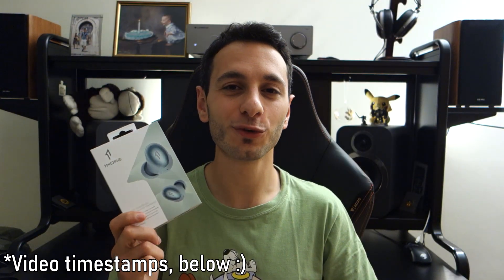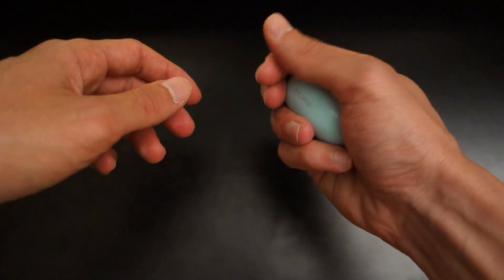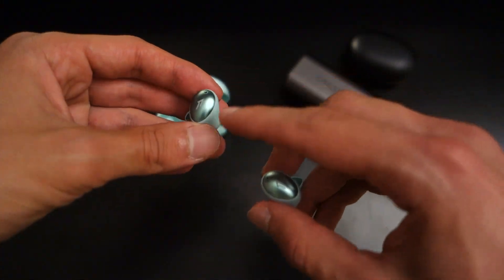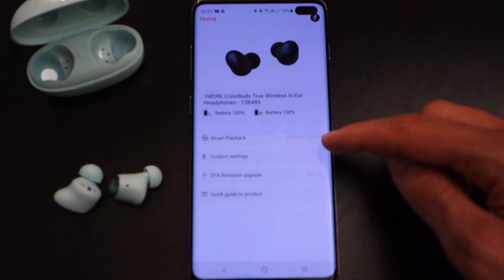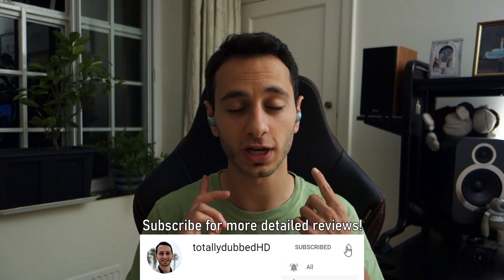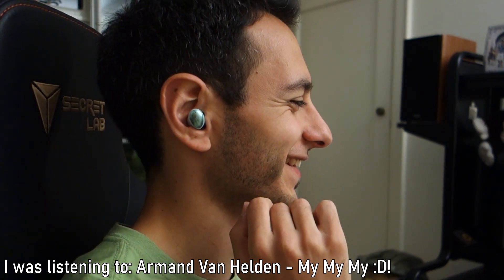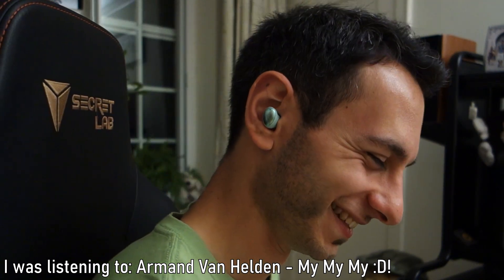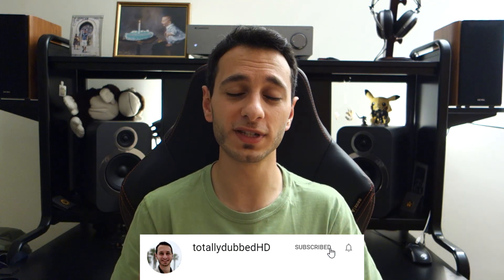1More ColorBuds review: The best buds under £/$100?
Video timestamps:
-Intro: 00:00
-Package contents: 00:38
-Charging case design: 00:56
-Battery life: 02:20
-Earbud design & touch controls: 02:50
-Connectivity: 03:39
-1More app: 04:28
-Call quality: 05:26
-Sound quality: 06:21
-Verdict: 09:56

-Chris